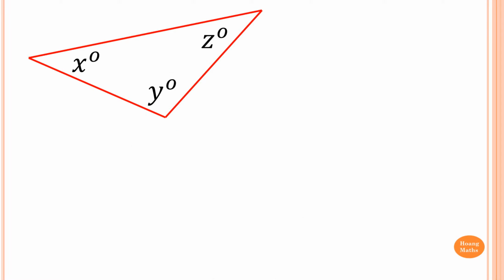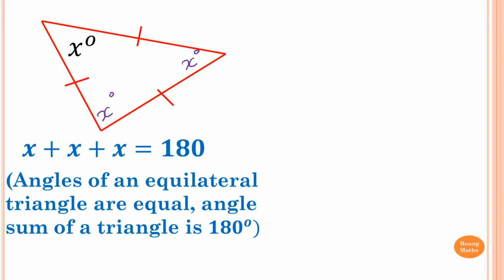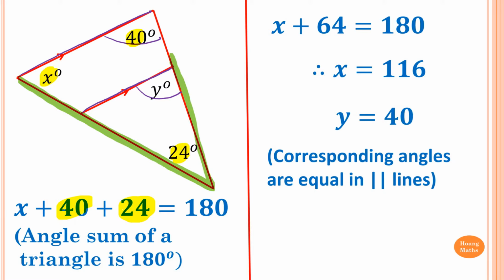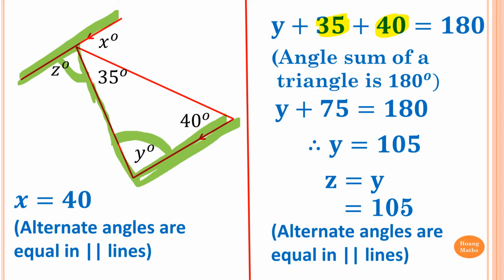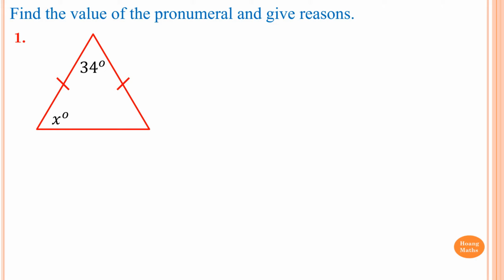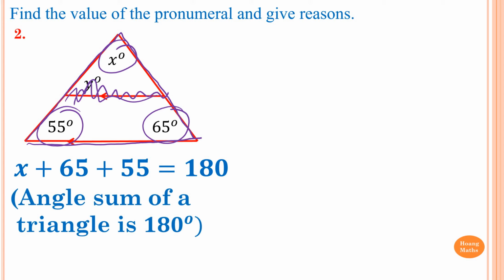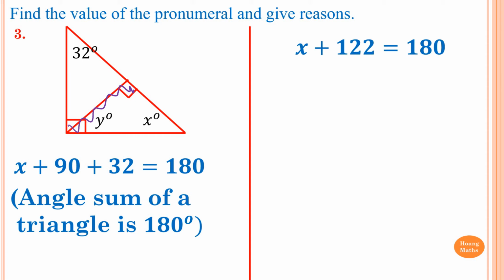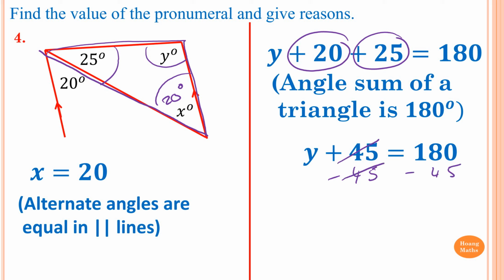Angles Sum of a Triangle